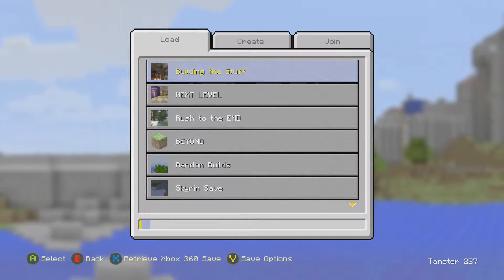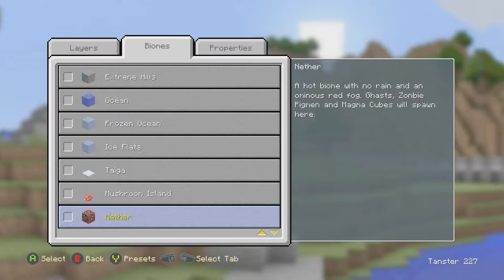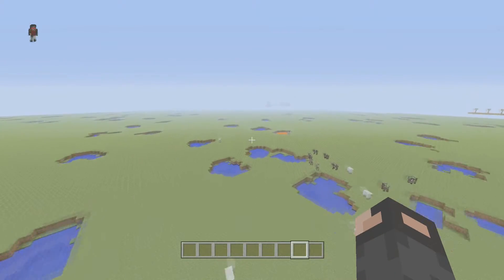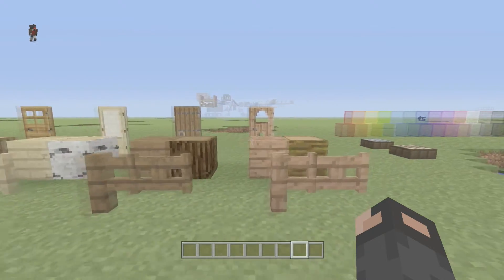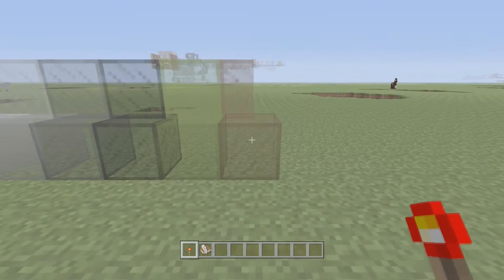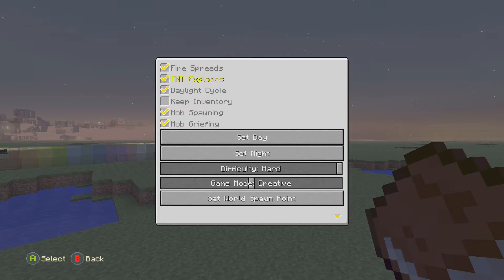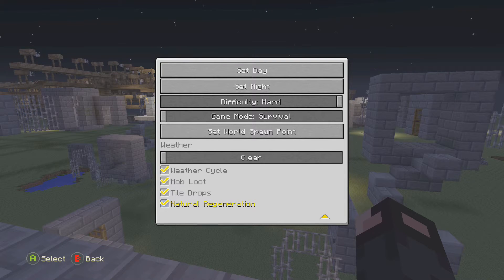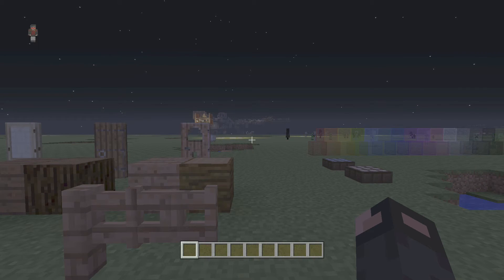Minecraft Console: TU25 Update Breakdown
**UPDATE**
I also forgot to mention that you can now use classic crafting! (Crafting like that of the PC version)

The Cool Dood who made my intro/Graphics Guy